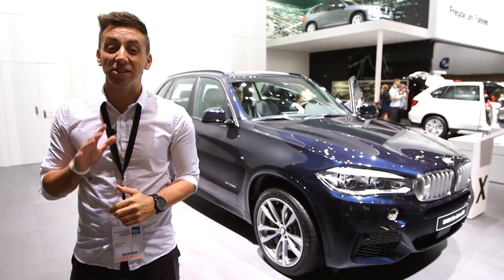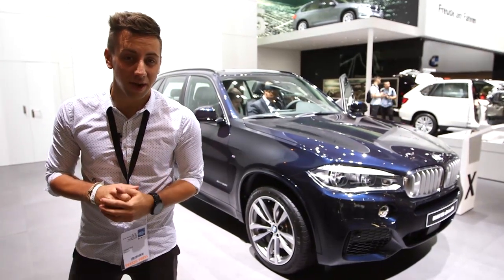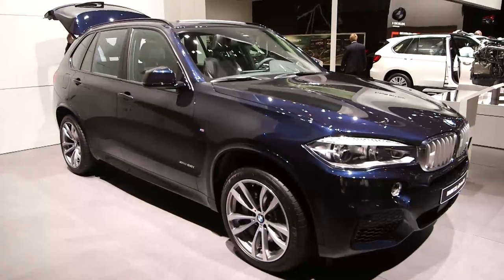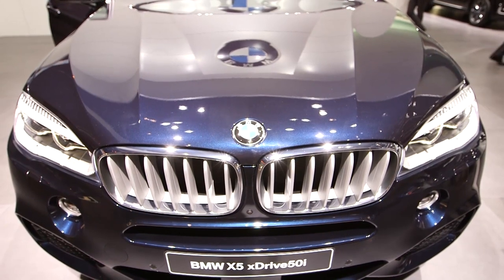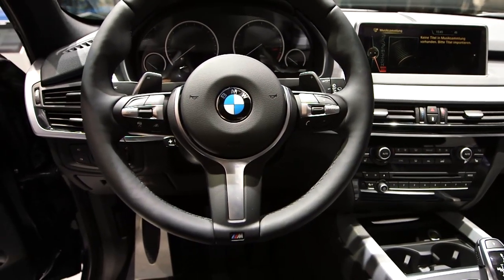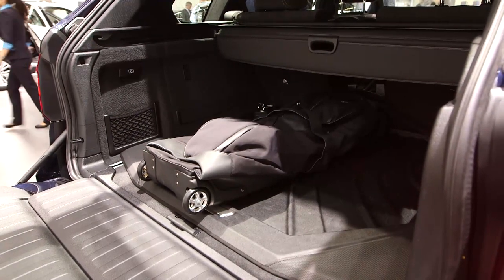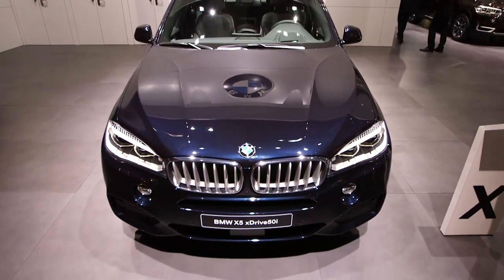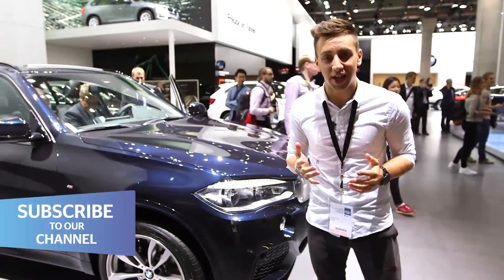New BMW X5 at Frankfurt Motor Show 2013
The new third-generation BMW X5, launched at the 2013 Frankfurt Motor Show, offers lots of new technology and improved fuel consumption